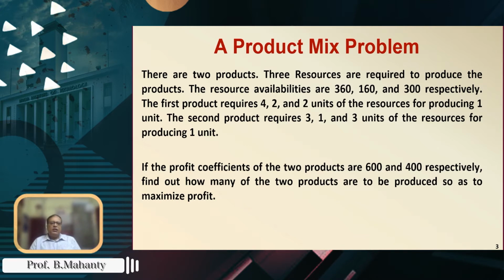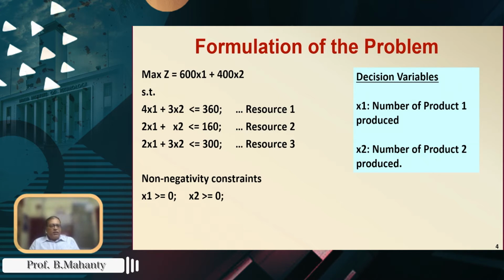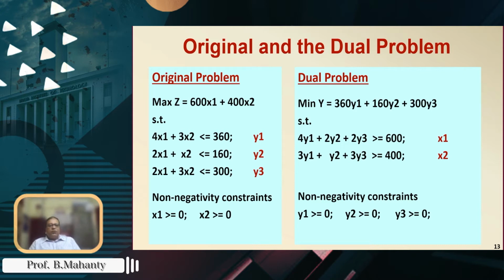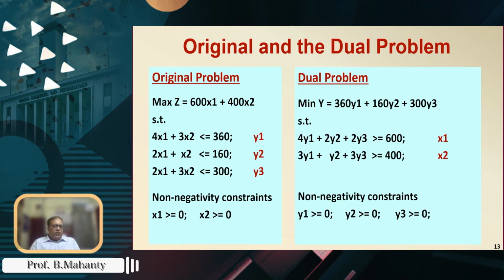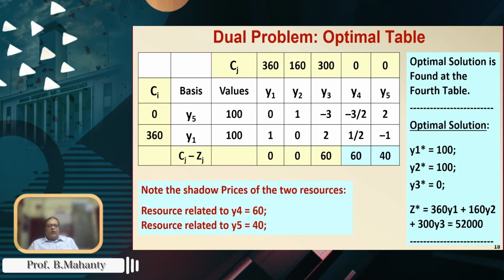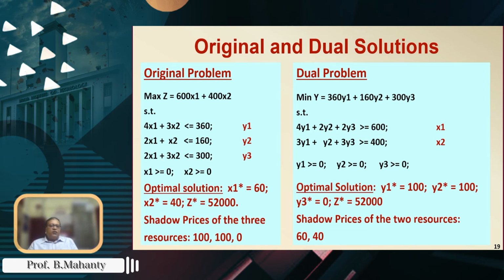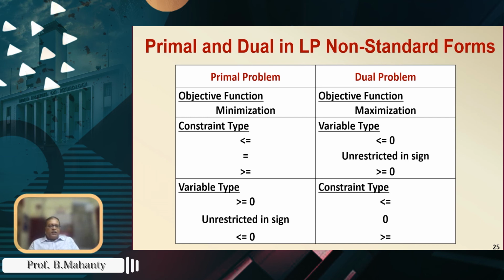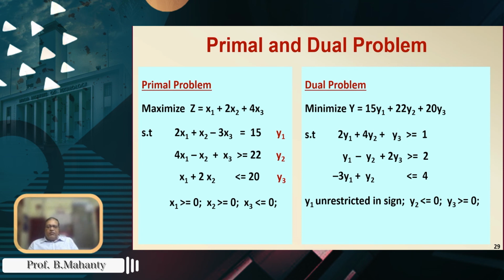Duality Concept in Linear Programming